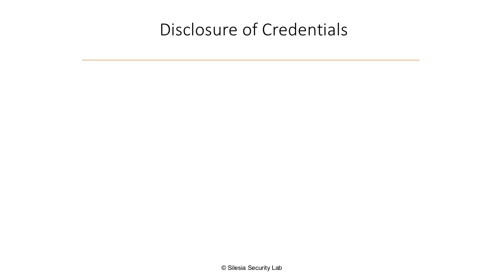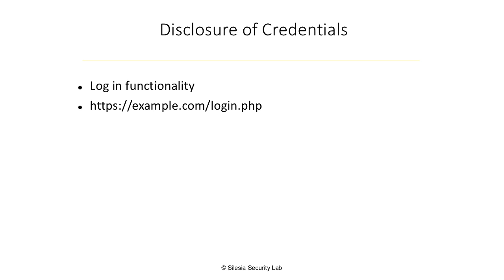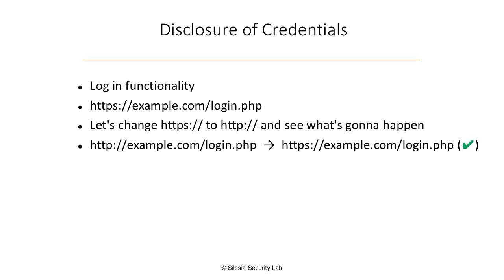06 Disclosure of Credentials - Overview